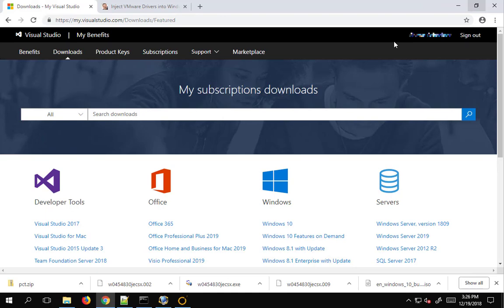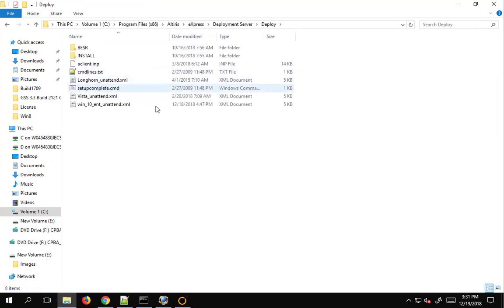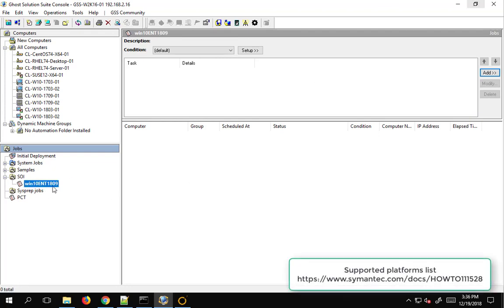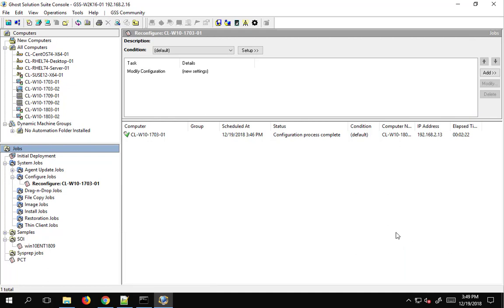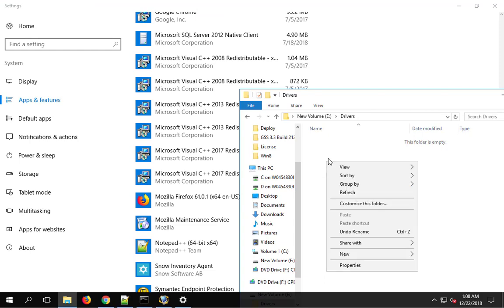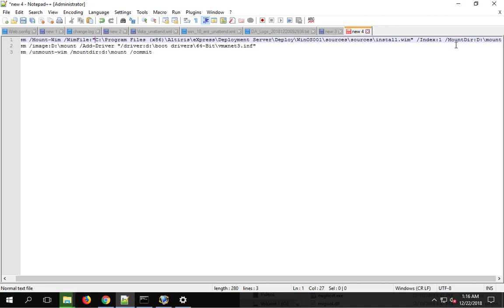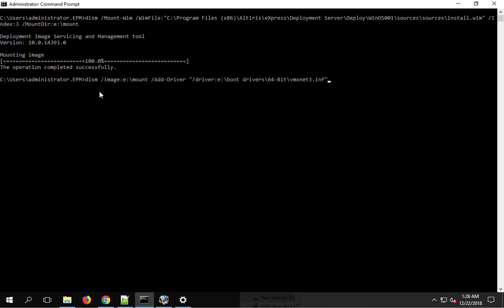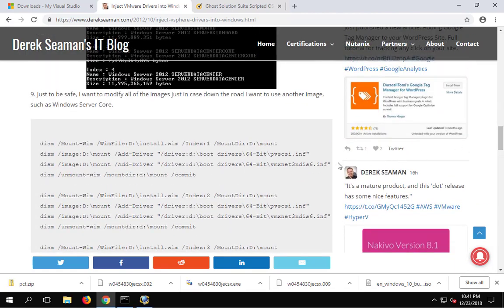Ghost Solution Suite 3.3 video series, Scripted OS install Advanced with driver additions.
How to install windows cleanly using a Scripted OS Install job.   How to add an OS to the console, how to configure the unatended.xml file and how to modify the unatended.xml file to work with a multi edition of windows install DVD.  How to mount the install.wim to add additional drivers for install.